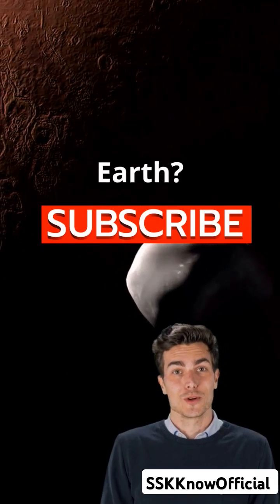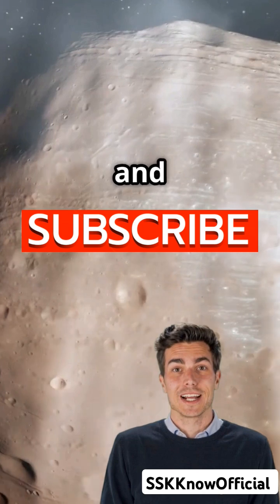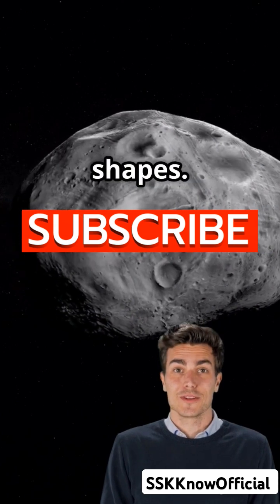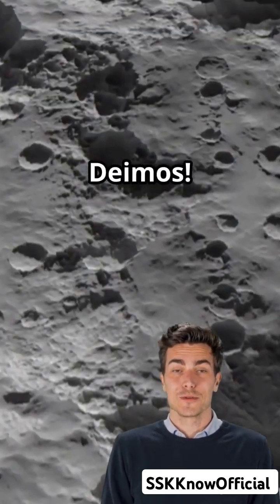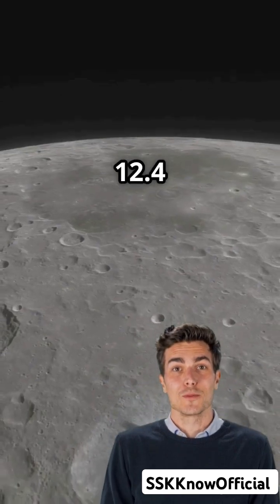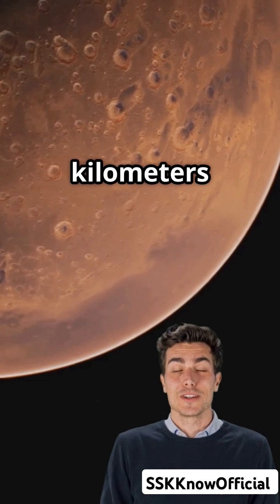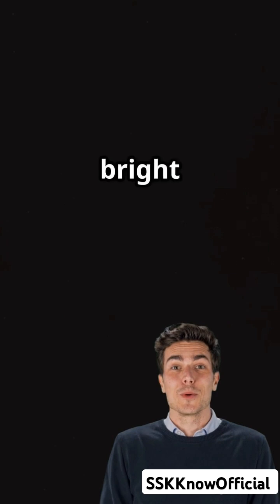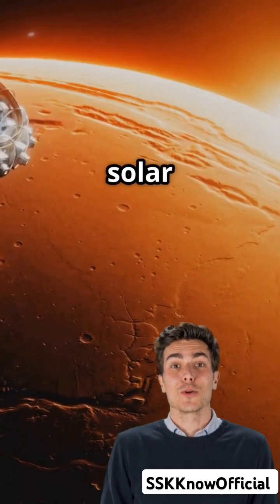Mars’ Mysterious Moons: Phobos & Deimos🌕mars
Did you know Mars has two tiny moons that look like asteroids? 🌌 In this short video, discover the wild facts about Phobos and Deimos—how one is crashing into Mars, and the other just barely orbits! Perfect for space lovers and science geeks. 🚀🔭